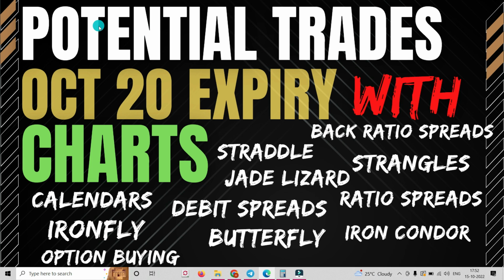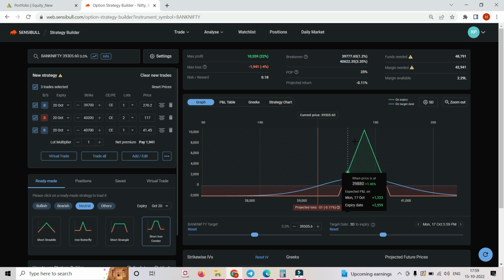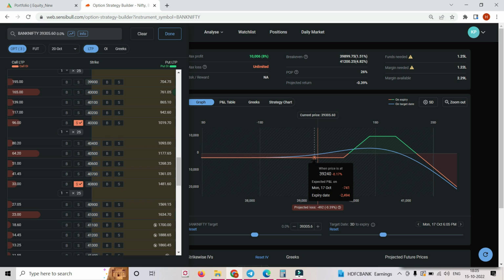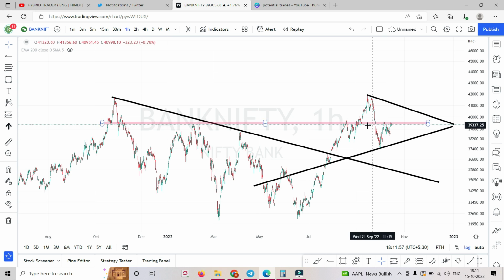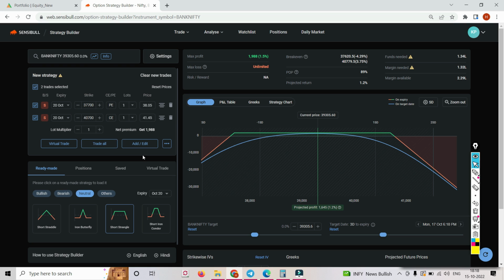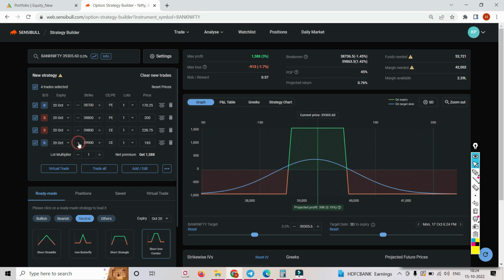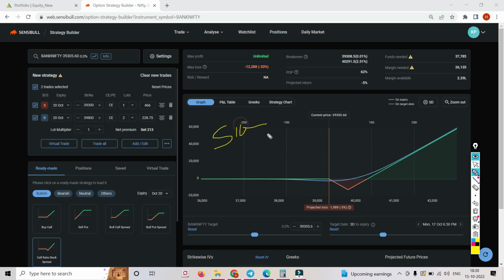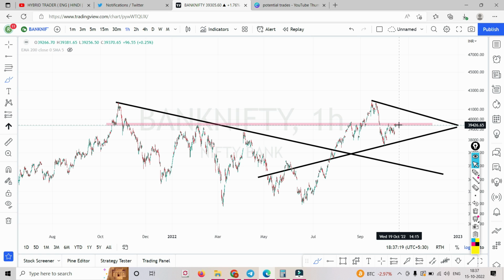ONE VIDEO with 12+ Different Trade Logic with CHART ANALYSIS